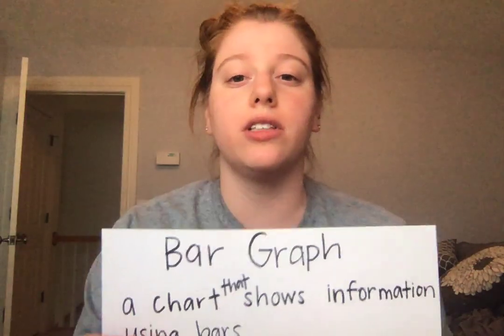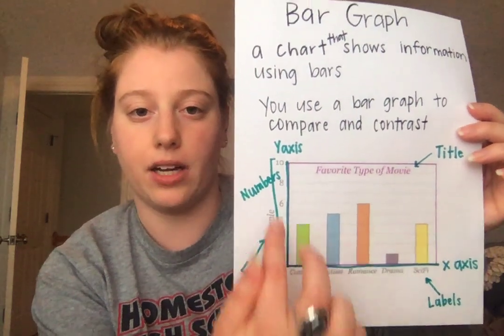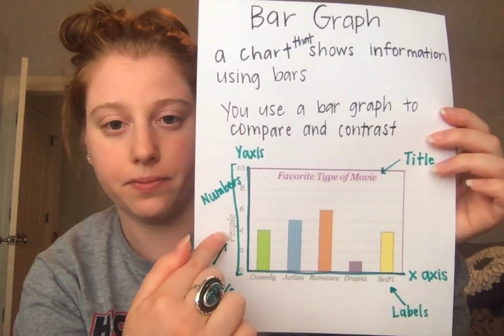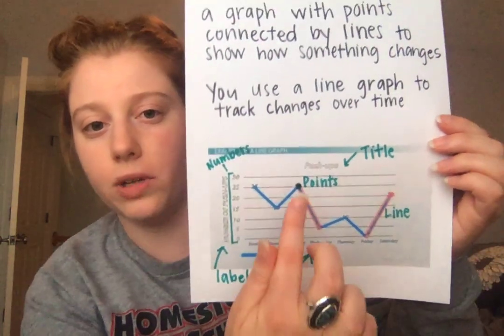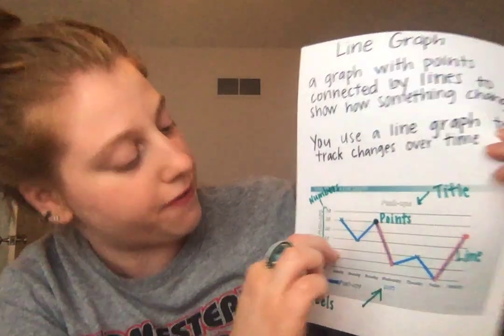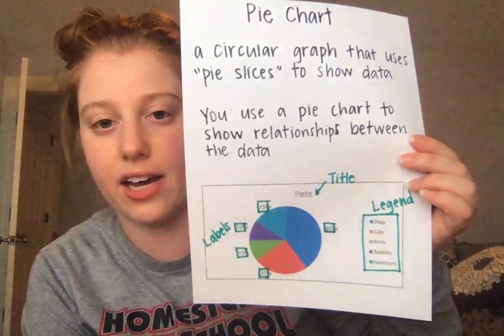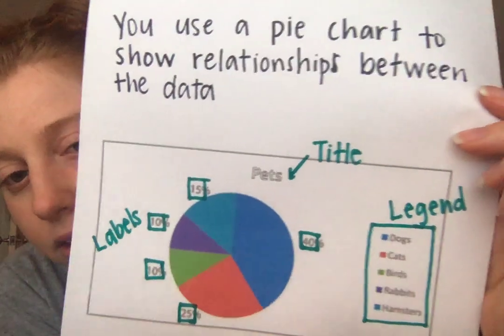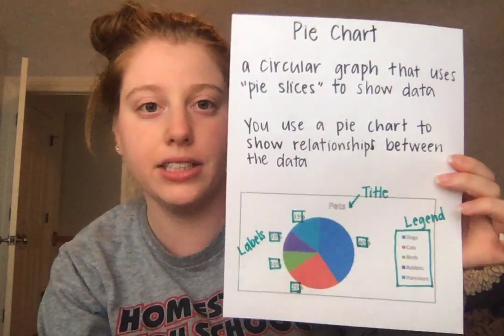Introduction to Graphs (bar, line, pie)